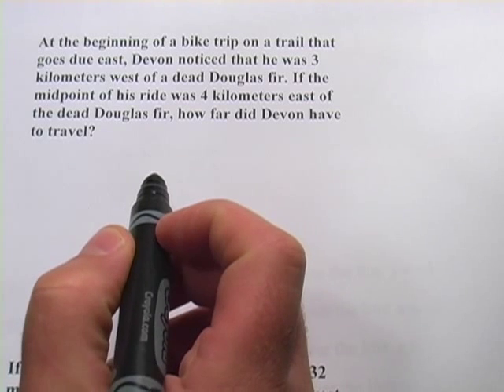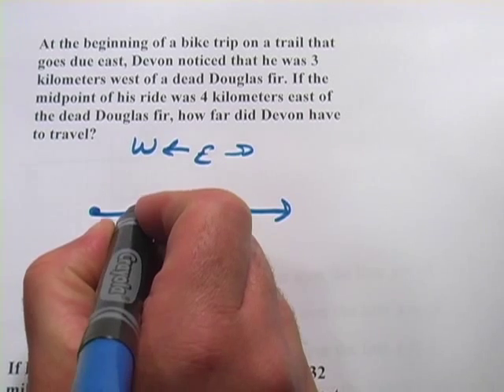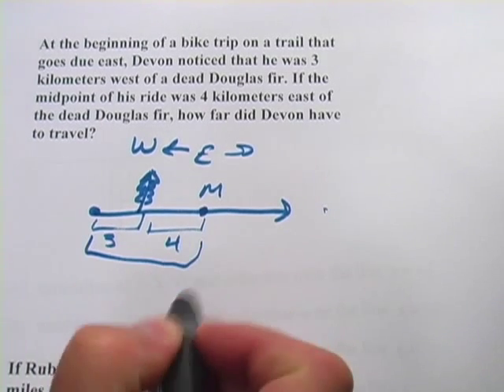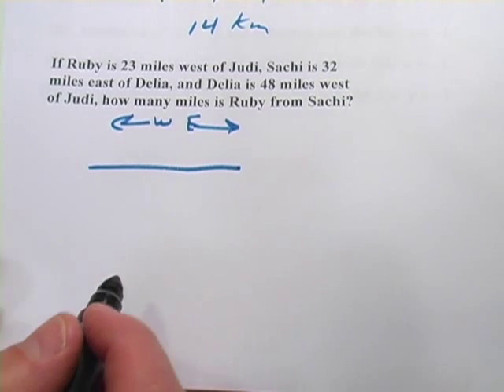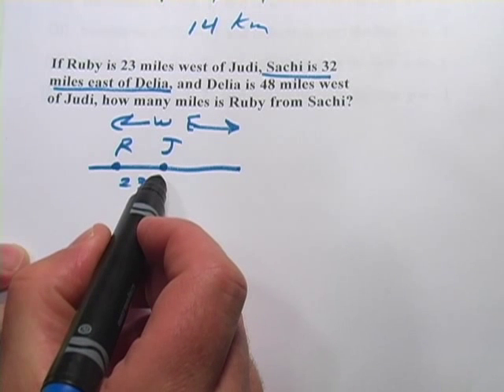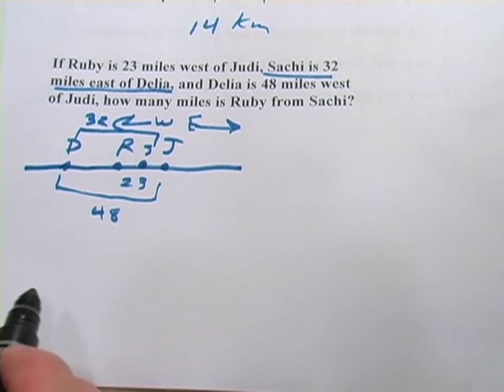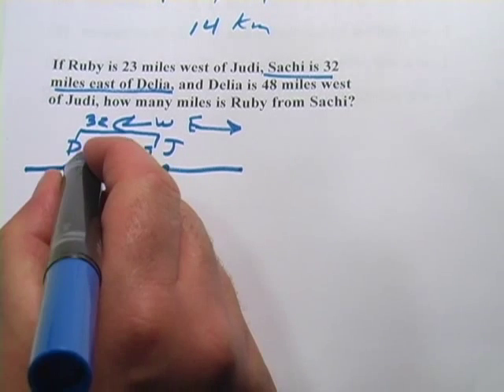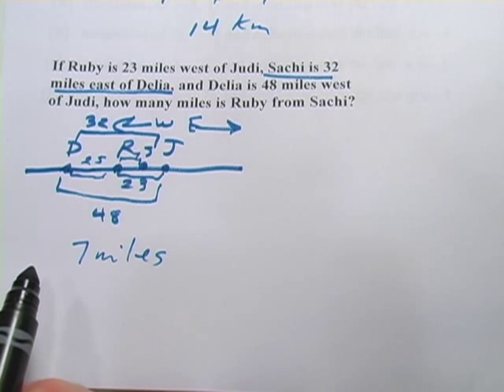Word Problems with Midpoints and Number Lines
How to solve word problems involving midpoints and number lines